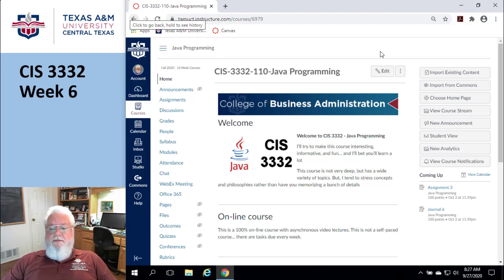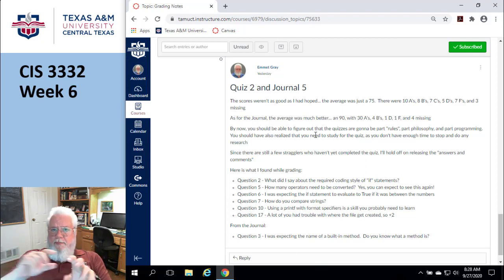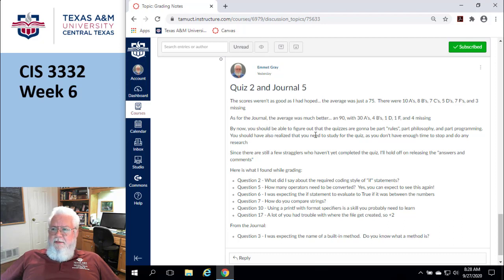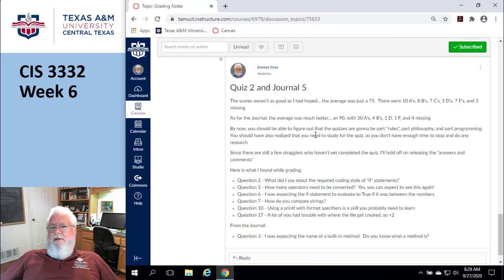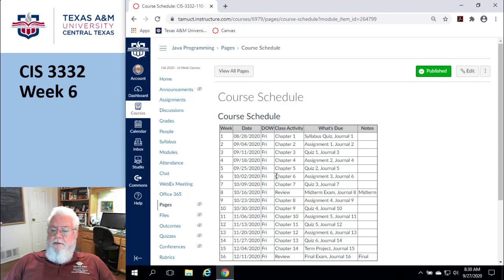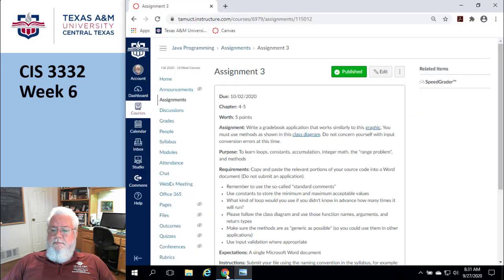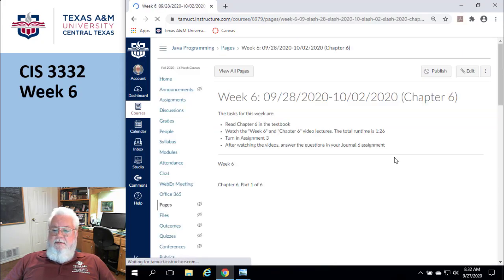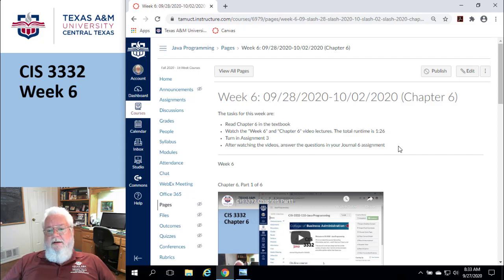CIS3332 Week6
CIS3332 - Java Programming
Week 6